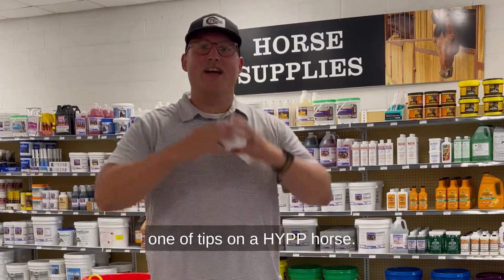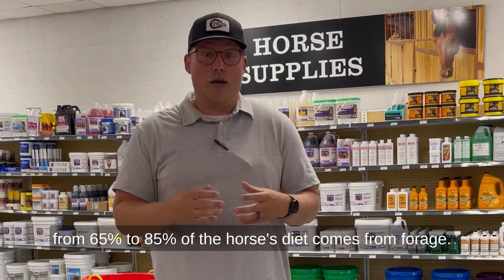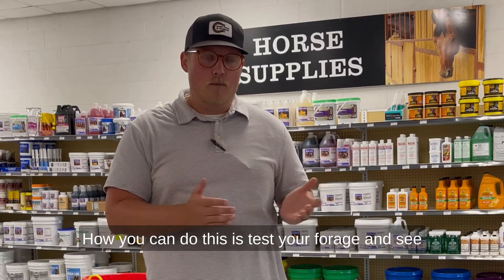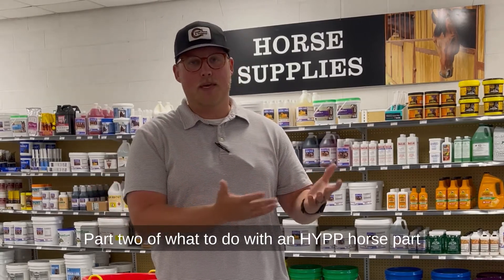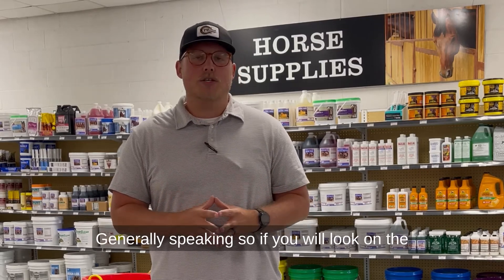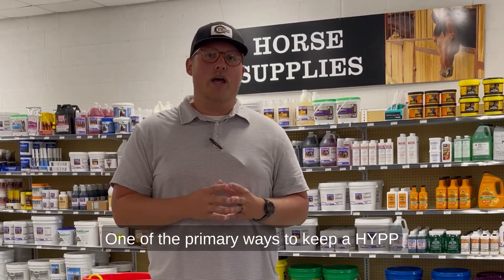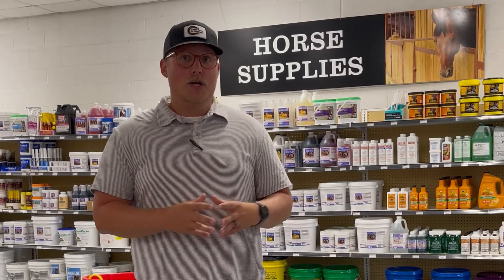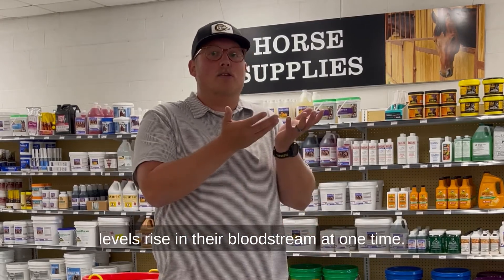Tips on a HYPP Horse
In this episode of Steve's Horse Show, we are talking about Hyperkalemic Periodic Paralysis, or HYPP. HYPP is a genetic disorder found in horses. If your horse is HYPP positive, this episode is for you! We will discuss tips that will help you manage your horse with HYPP.

See more of what we're up to in the central Oklahoma horse industry